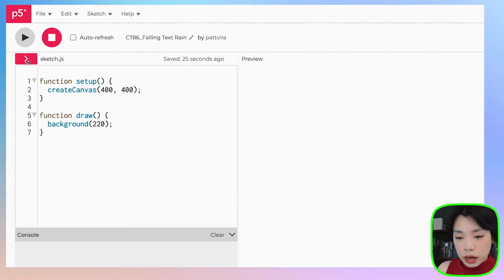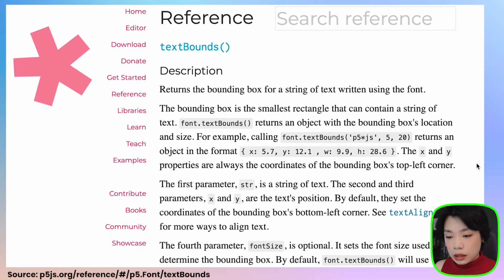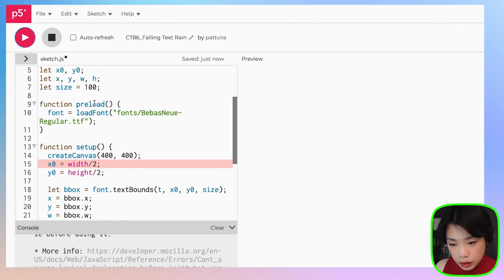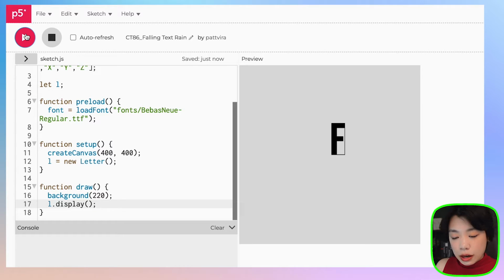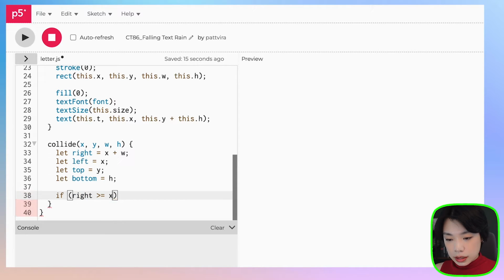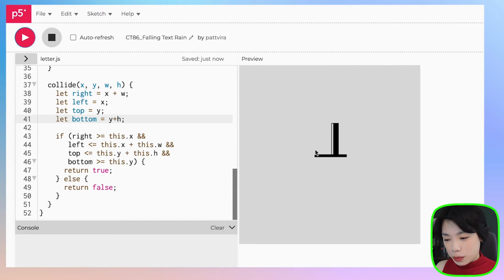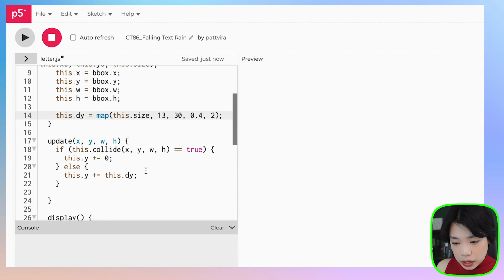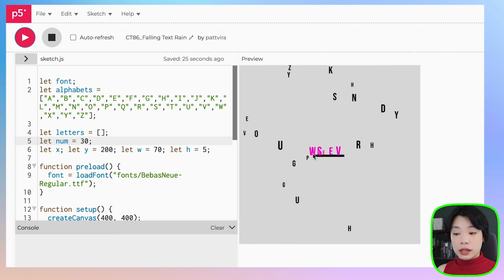p5.js Coding Tutorial | Interactive Falling Text Rain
Timestamps:
0:00 Intro
0:10 Display text on canvas
3:03 Use font.textBounds() to get text's bounding box
6:42 Write a Letter class
11:07 Write a collide() method to detect collision between Letter object and paddle
16:30 Create a bunch of Letter objects & final touches